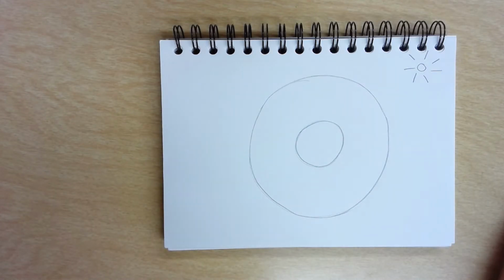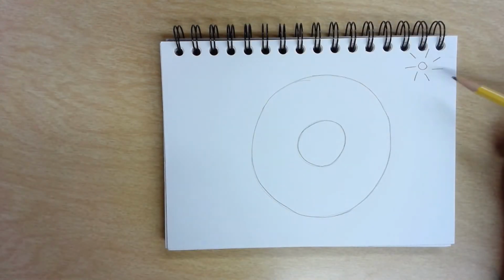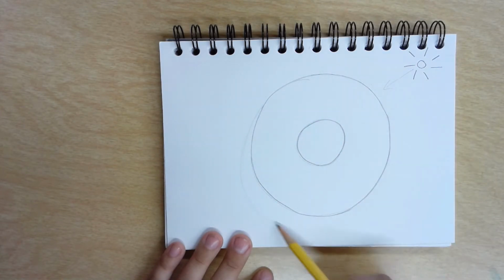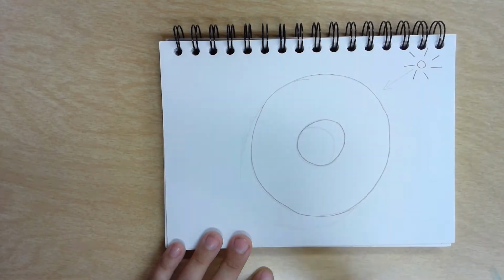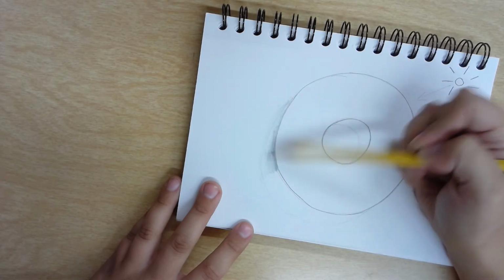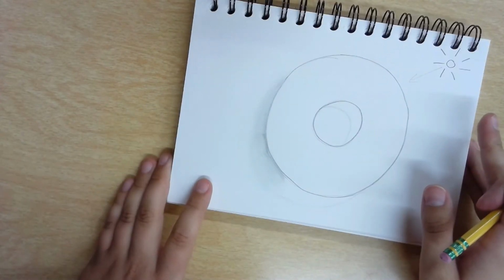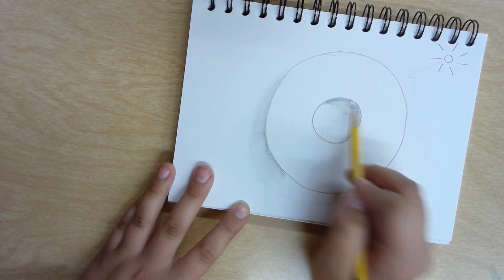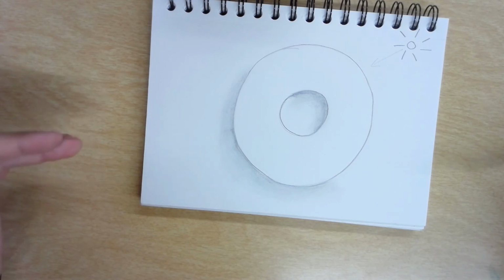Doughnut Value: Plate Shadow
This video walks through drawing the shadow of your doughnut onto the plate in your value project.